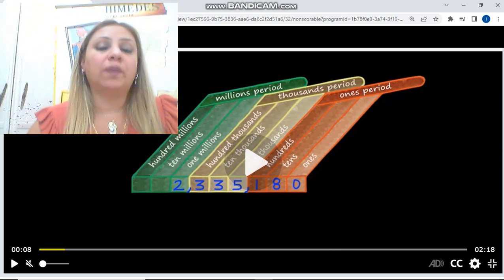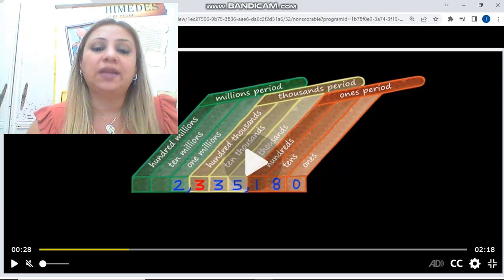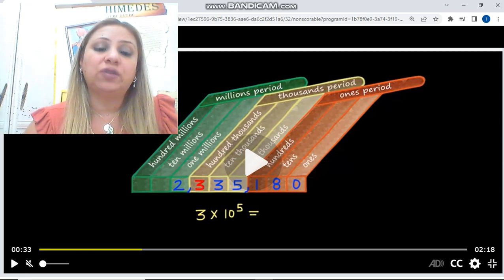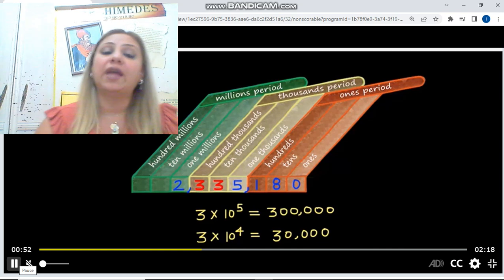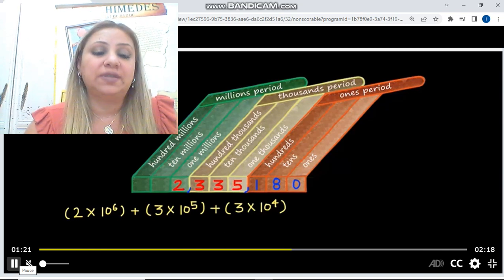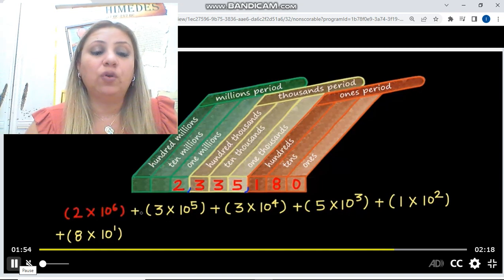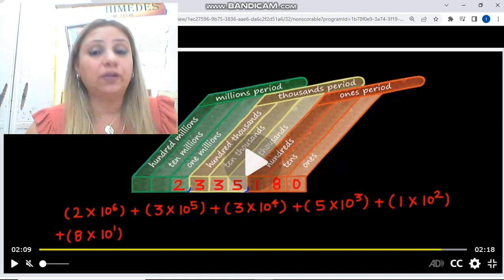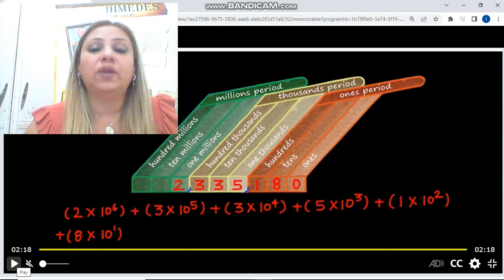Place Value - Math - Week 2 - Grade 5 - By Ms. Lama Hanbali